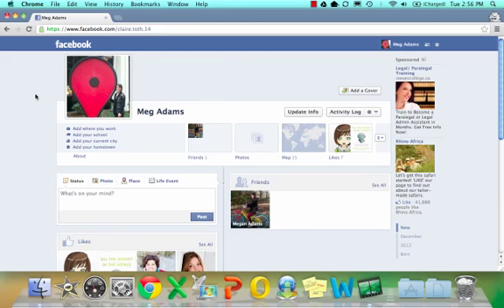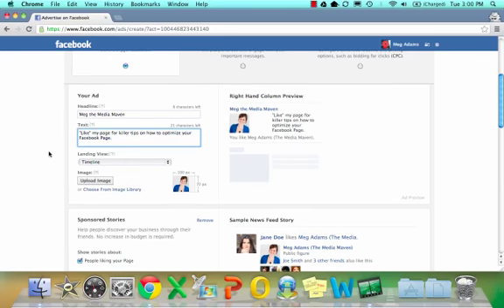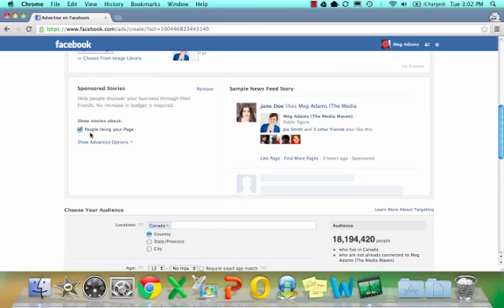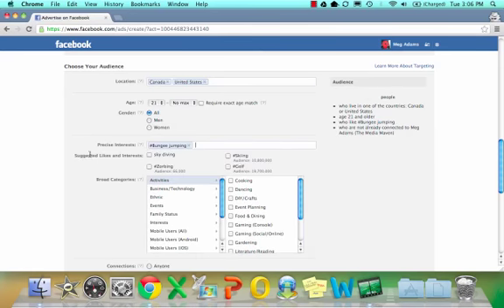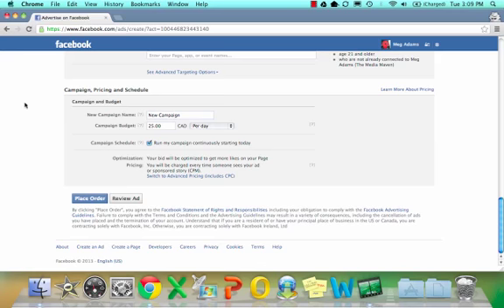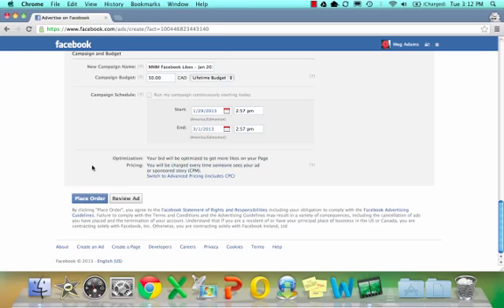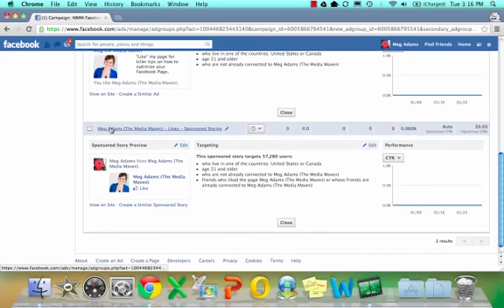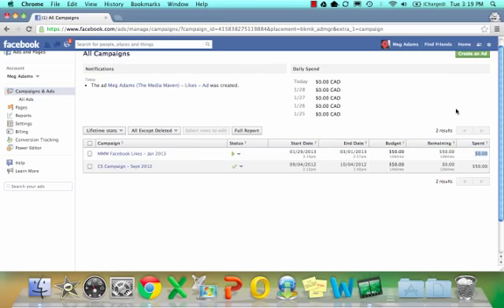How to create Facebook Ads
-- In this video I go over how to create Facebook ads for your Facebook Business Page. This video is lengthier than what I intended (25 minutes) BUT if you do the steps along with me you will have a Facebook ad created in under 25 minutes!